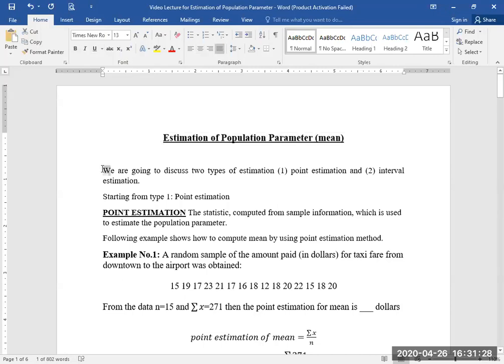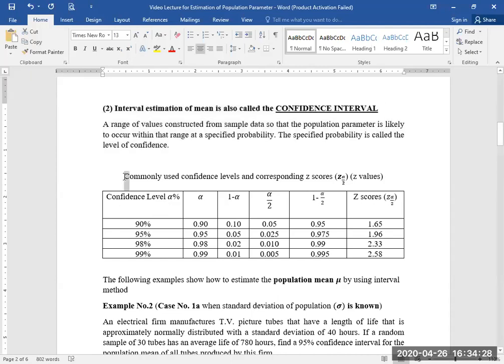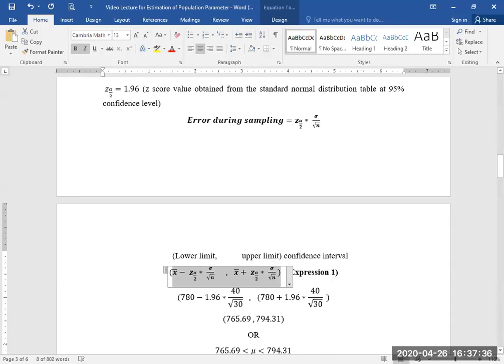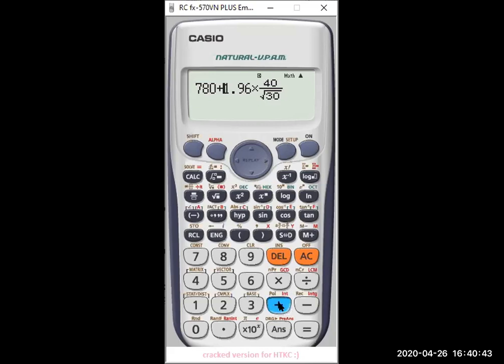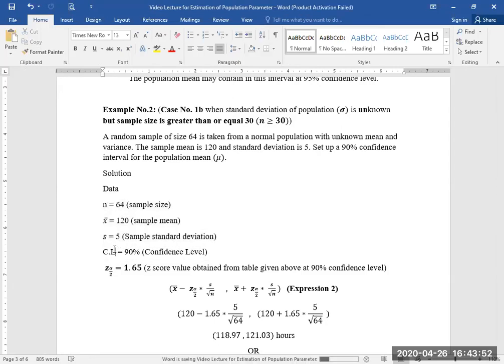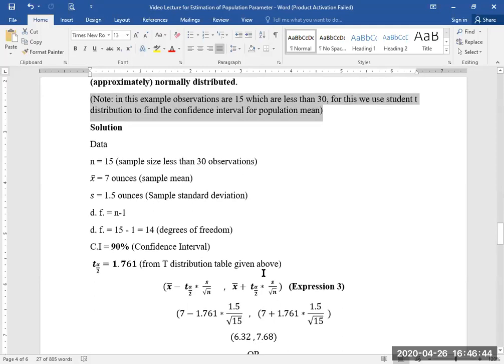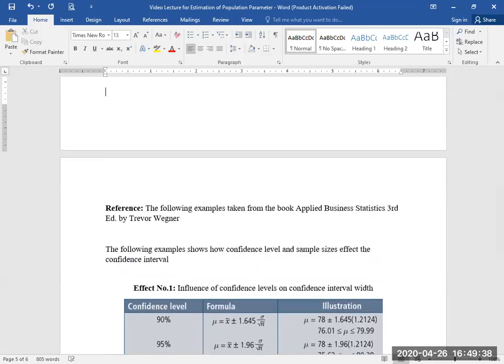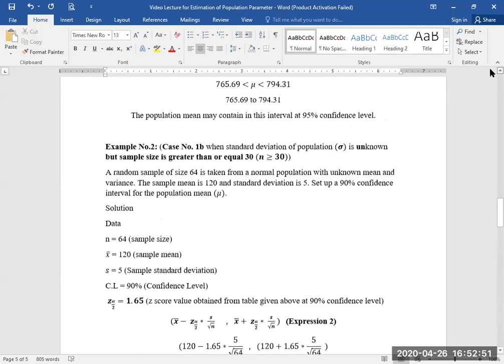Estimation of Population Parameter the Mean Part 1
This video show how to Estimate the population parameter the mean.